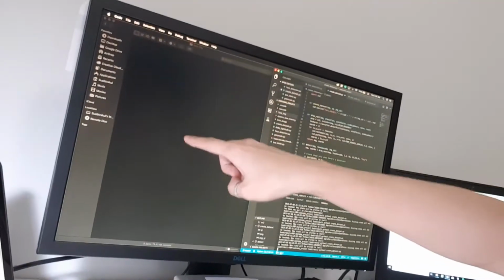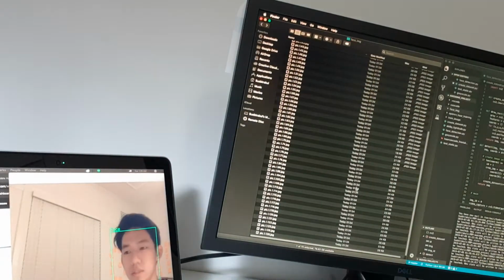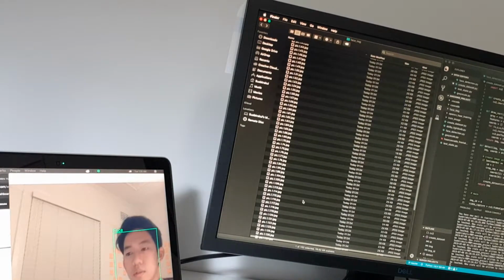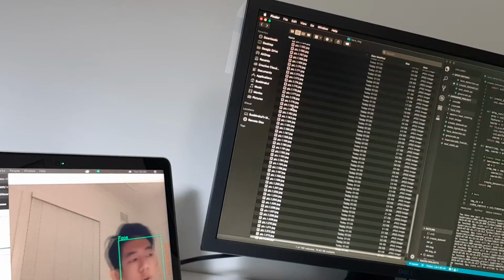Awesome project #2: create a proper set of data for training my model